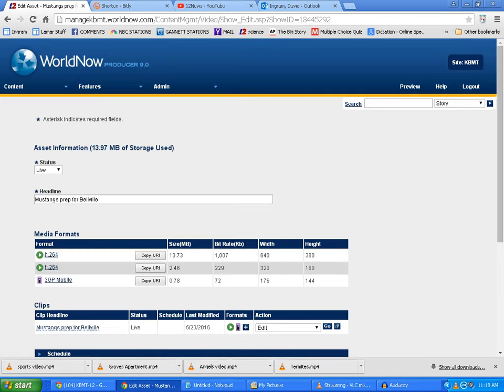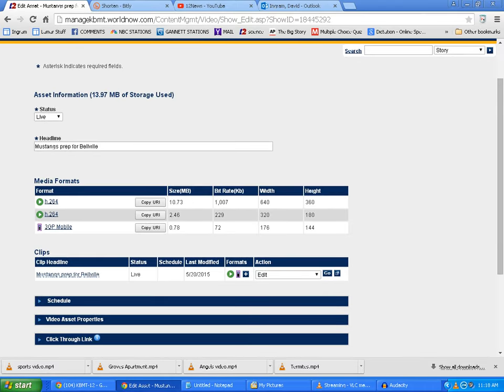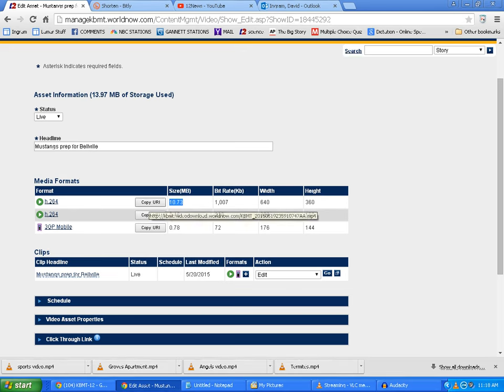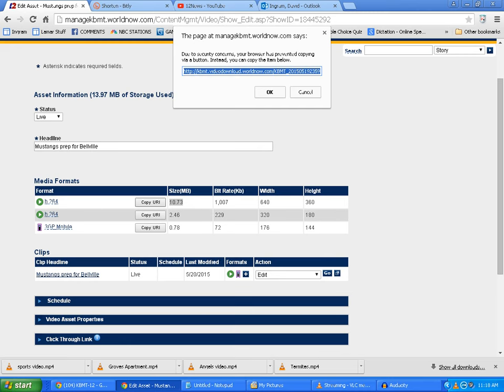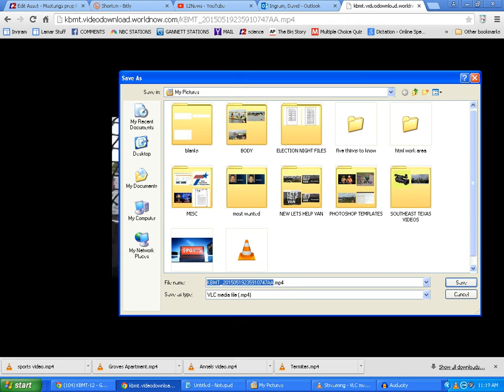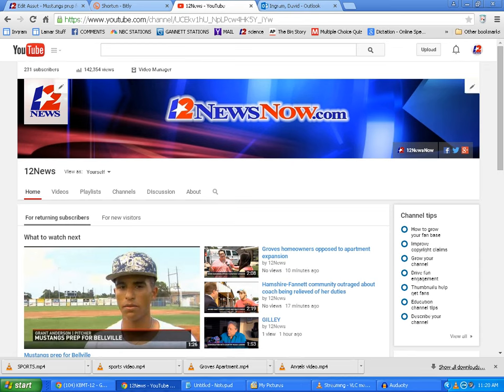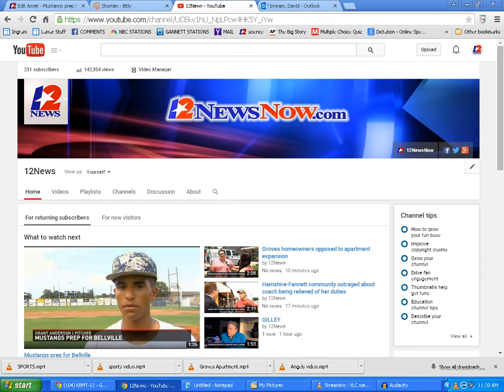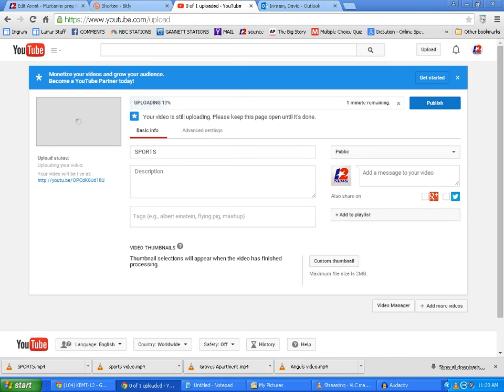How to post a WorldNow video to YouTube